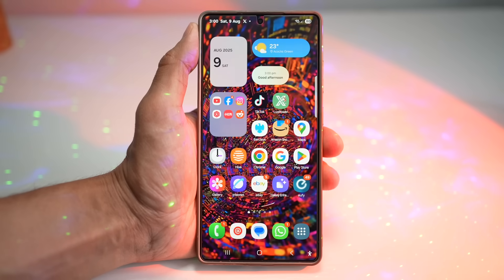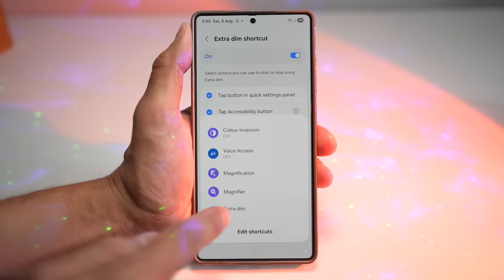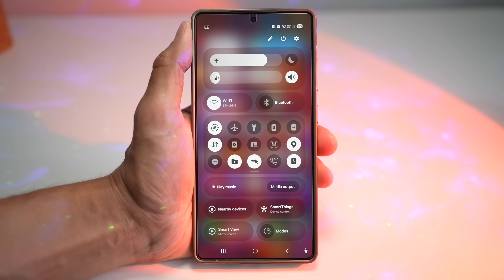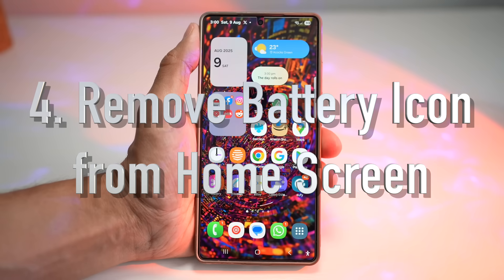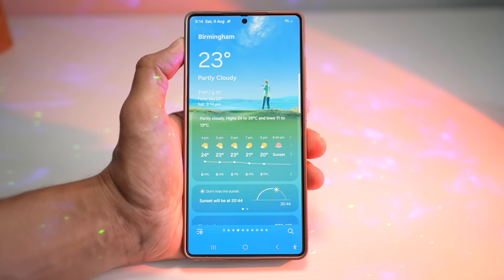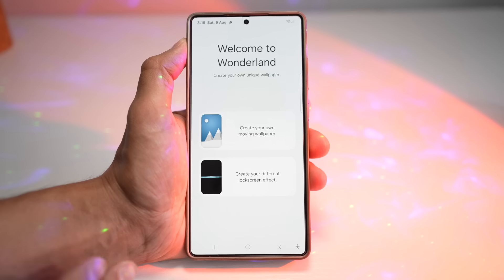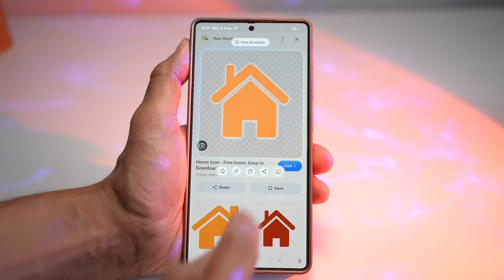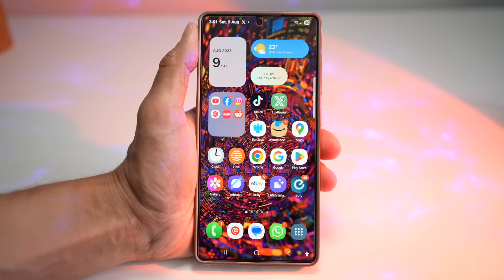7 Powerful Samsung Features Not Many Users Know About!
📱 7 Hidden One UI 7 Features for Galaxy S25 Ultra (and Other Galaxy Phones!)

Your Galaxy isn’t just a phone — it’s a playground!
In this video, I’m showing you 7 powerful and fun features I use on my Galaxy S25 Ultra that you can also try on other One UI 7 Galaxy devices. From making your screen easier on the eyes to customizing every little detail, these tips will make your phone smoother, cleaner, and way more personal.

⏱ Features Covered:
0:00 – Intro
0:27 – Extra Dim
1:10 – Motion Smoothness
2:22 – Customise Quick Panel Menu
5:17 – Remove Battery Icon from Home Screen
6:11 – New Weather App Update (APK in description)
7:12 – Wonderland Module
9:17 – Custom Icons for Navigation Bar
11:51 – Outro

💡 Try these if you:
✔ Want smoother performance or better battery life
✔ Love customizing your Galaxy
✔ Prefer a clean, minimal look
✔ Want fun, interactive wallpapers

💬 Comment your favorite feature
📤 Share this with your Galaxy friends!